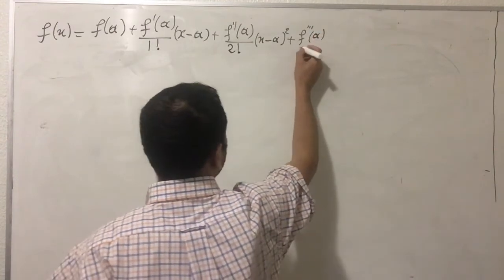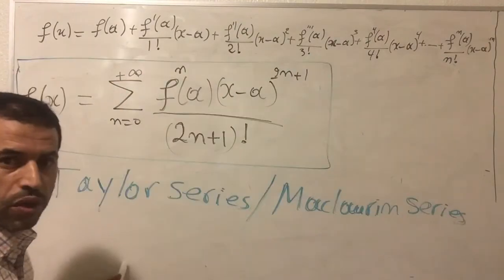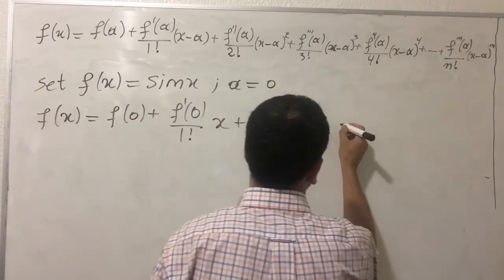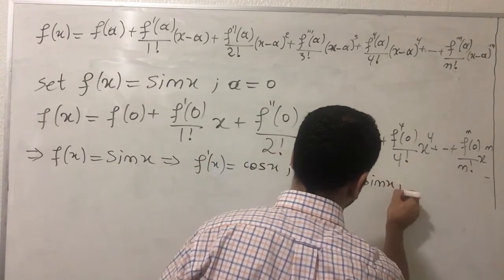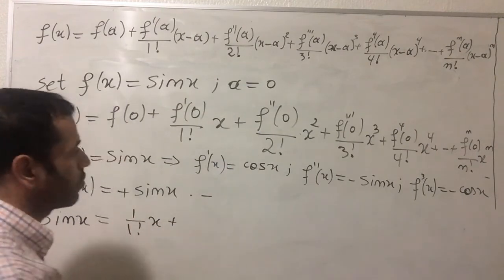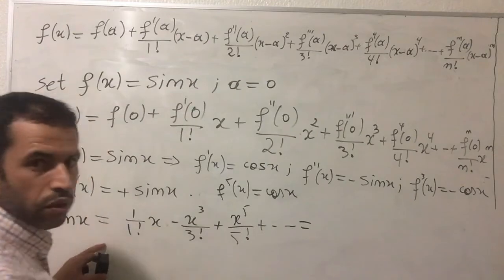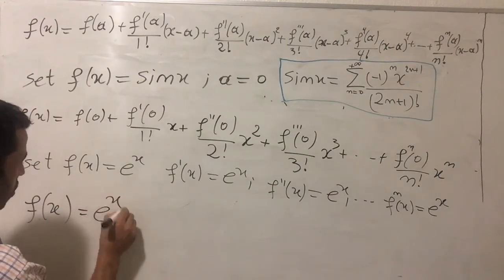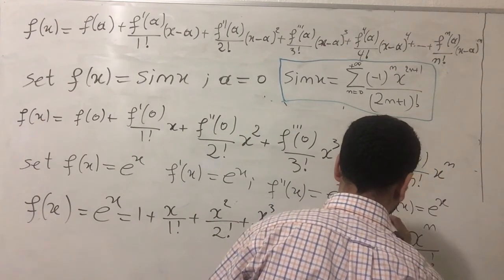Real analysis Taylor formula of sinx